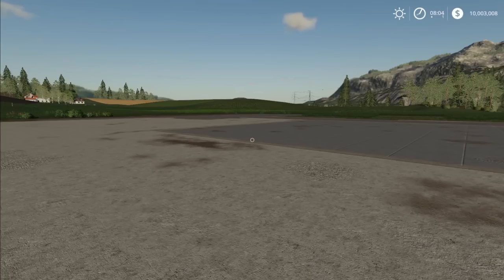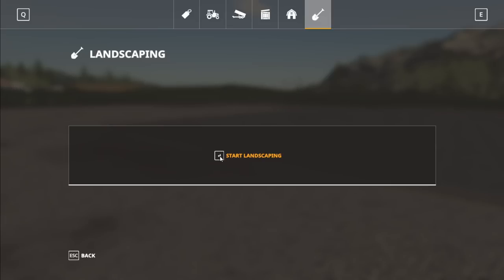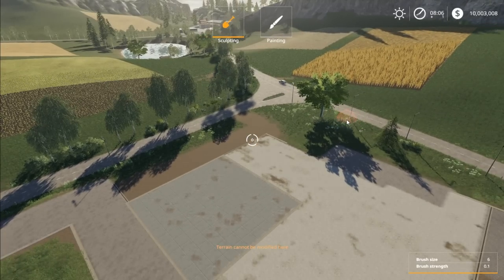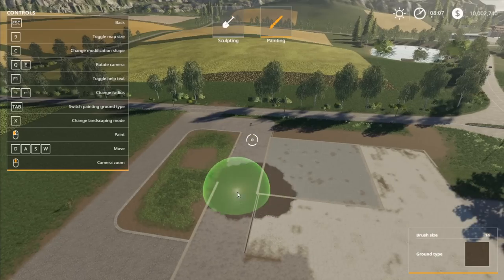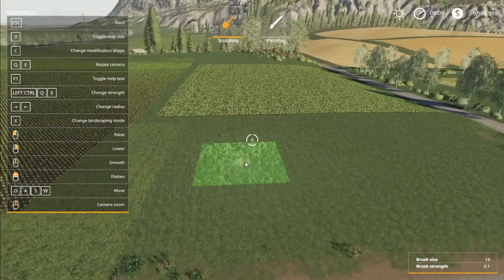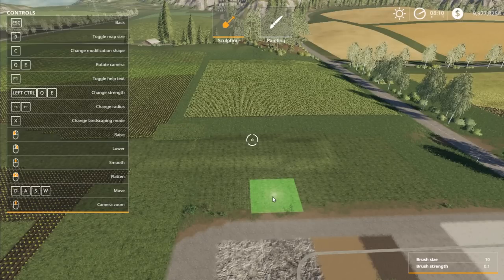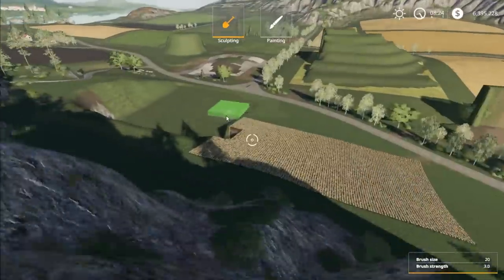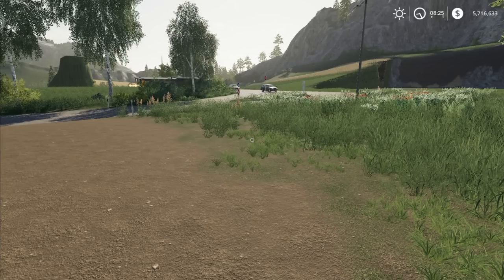How To Use The Landscaping Tool - Farming Simulator 19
This is a tutorial on the basics of the landscaping tool and some tips I have to help make your landscaping go smoother!